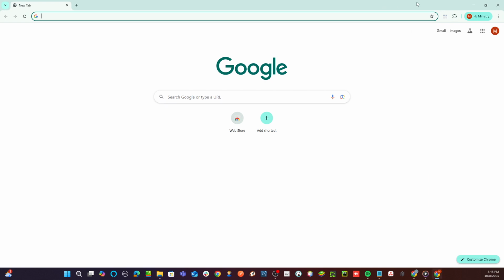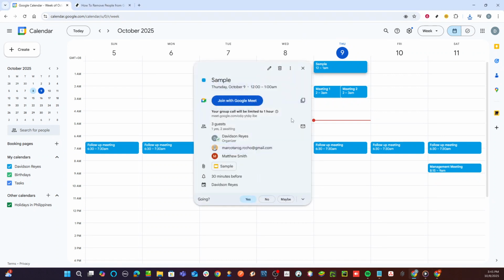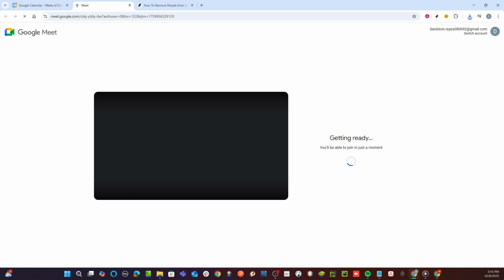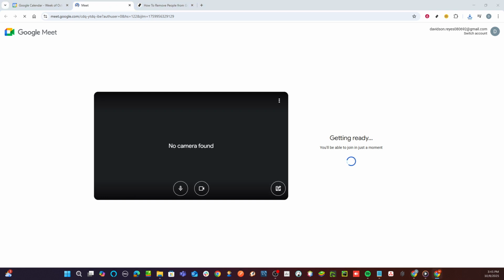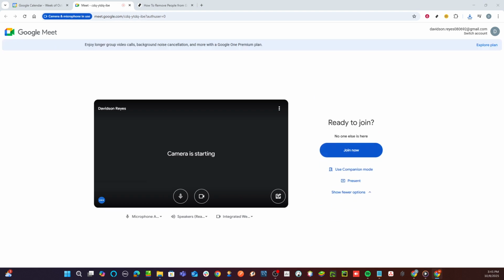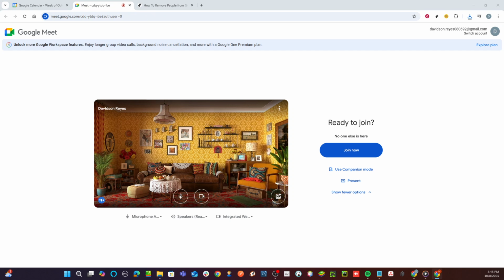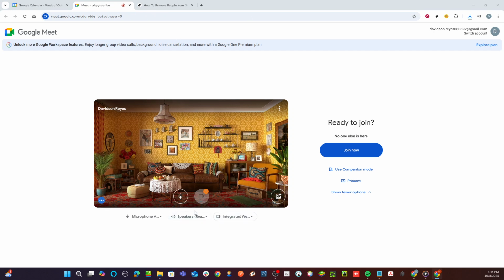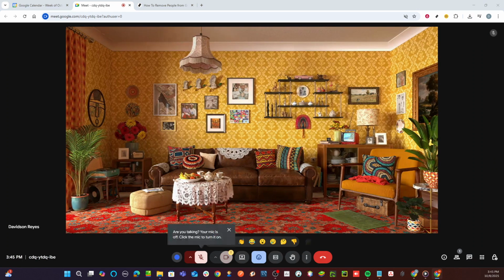How To Remove People from Google Meet [2025 Guide]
In today's video we cover: remove people Google Meet, Google Meet tutorial, Google Meet tips, how to use Google Meet, Google Meet guide, remove participants Meet, video conferencing tips, Google Meet features, online meeting tips, virtual meeting help, Google Meet settings, manage Google Meet, Google Meet privacy, video call management, online collaboration tools, Google Meet for beginners, video call etiquette, virtual team meetings, Google Meet tricks